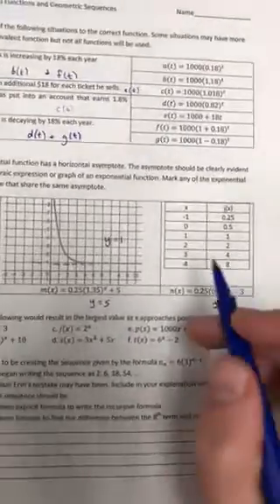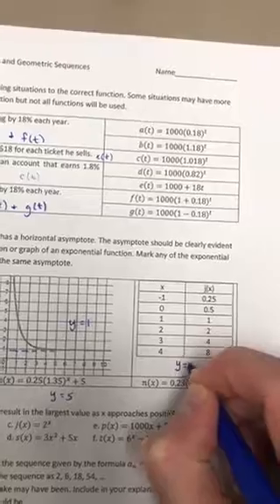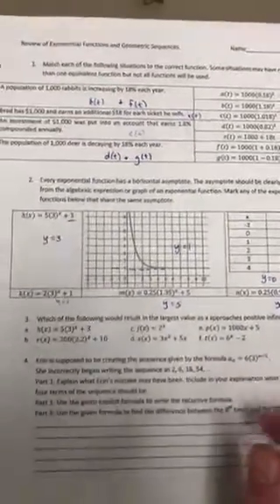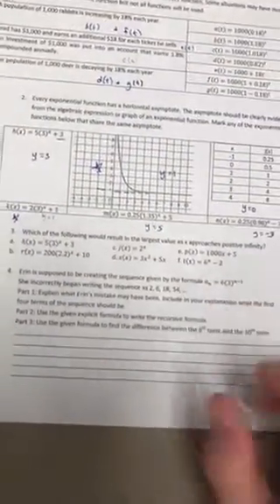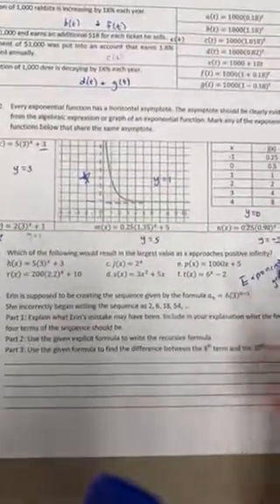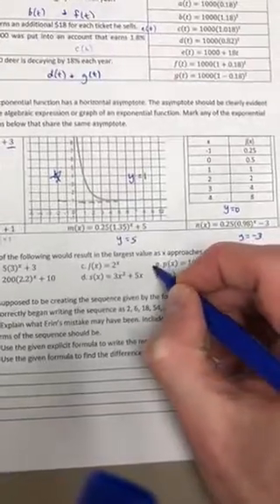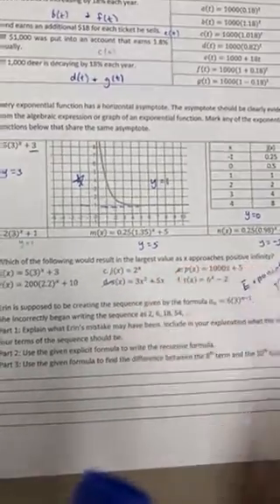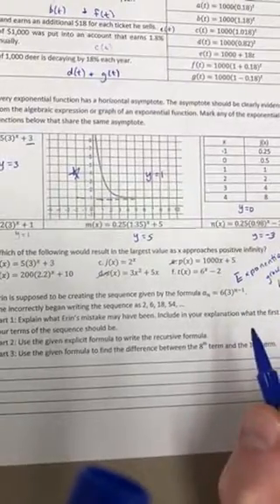Algebra 1 review exponentials and sequences review part 2